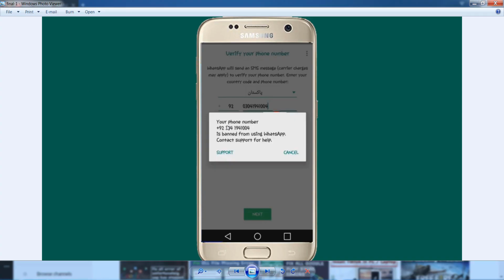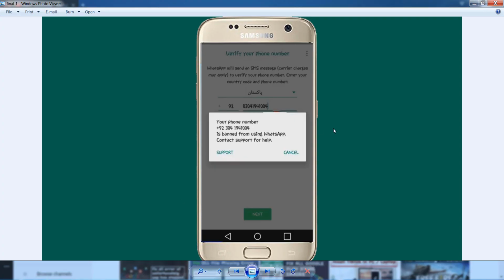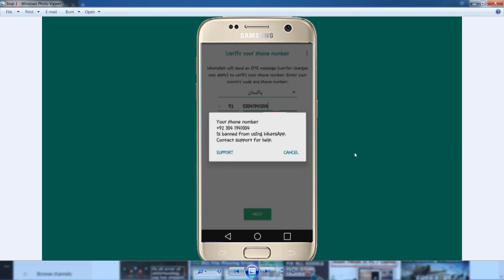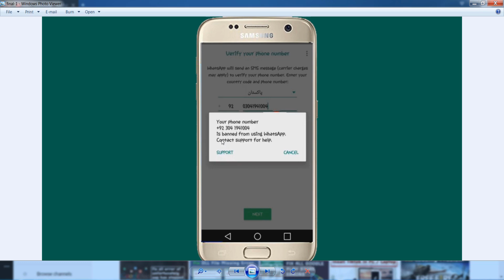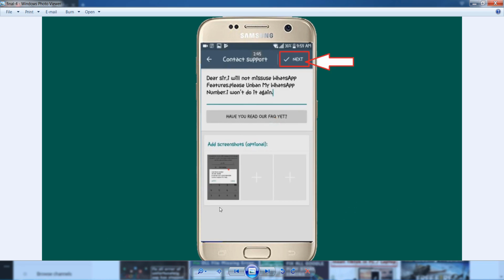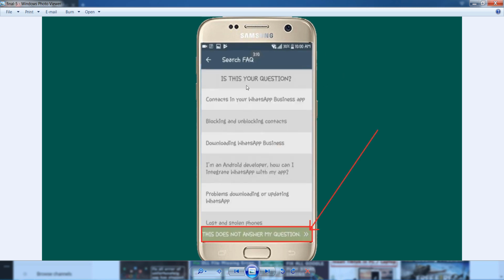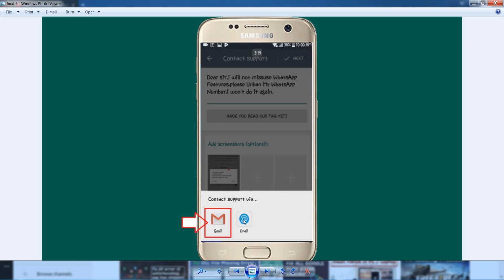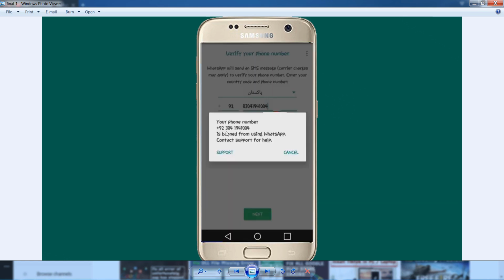fix Your phone number is banned for using whatsaap | whatsaap banned problem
In this video tutorial i will gonna show you how to fix your whatsaap number banned for using whatsaap. This video tutorial in English Language.